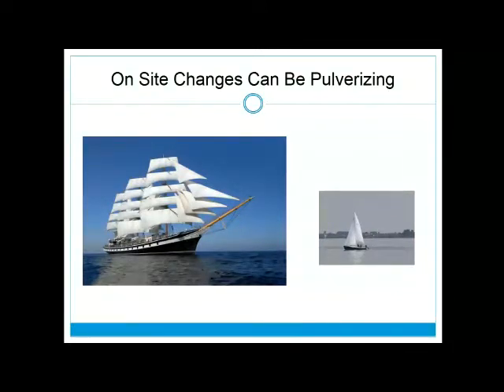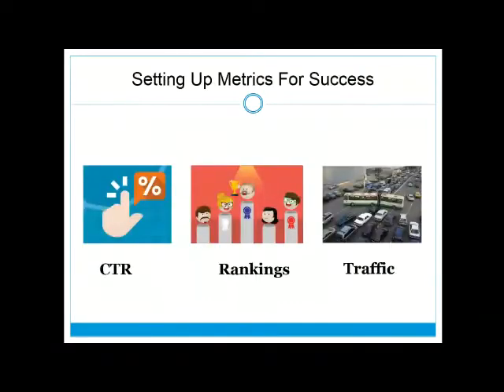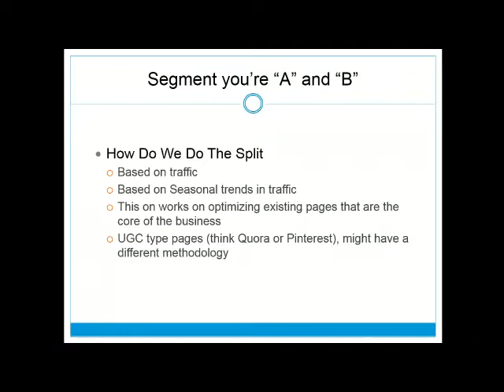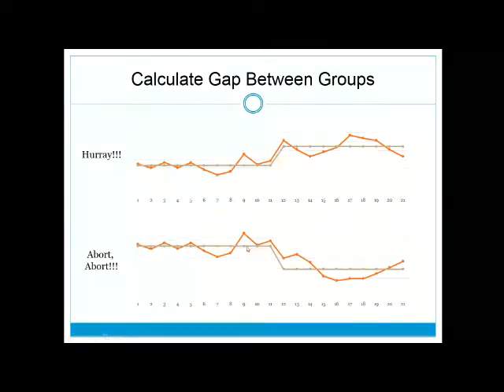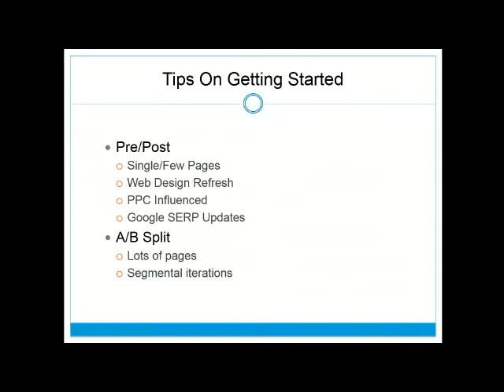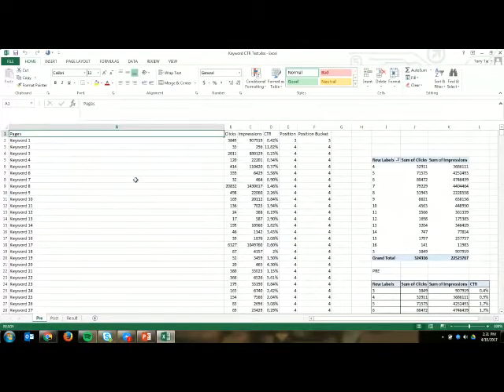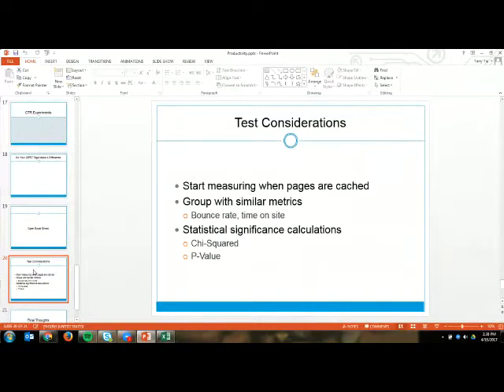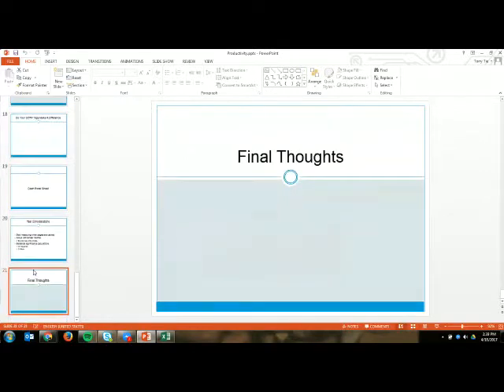12 How Micro Iterations Onsite Change Enterprise SEO by the Millions